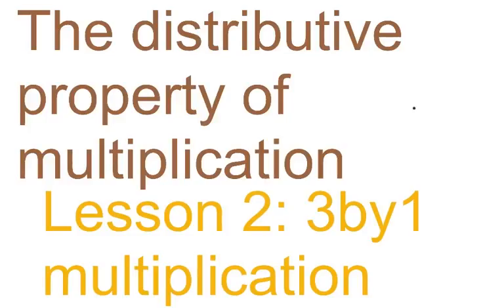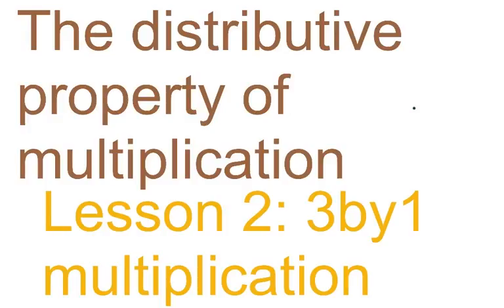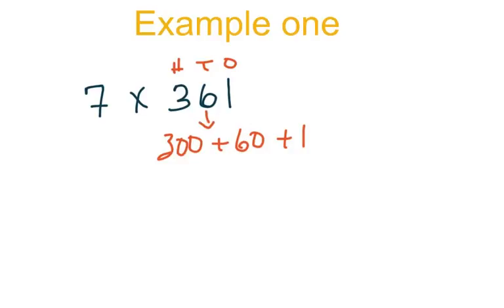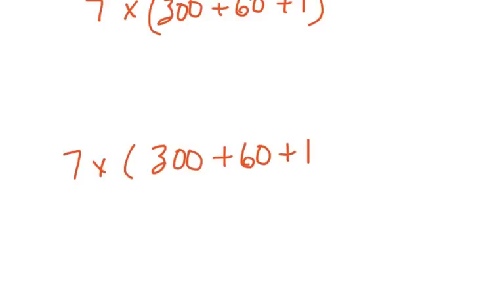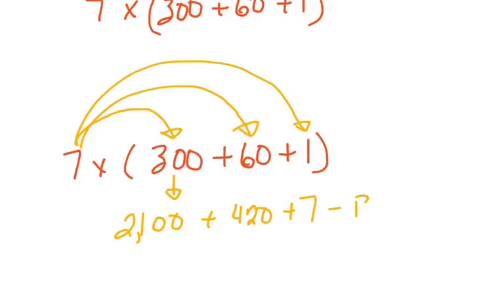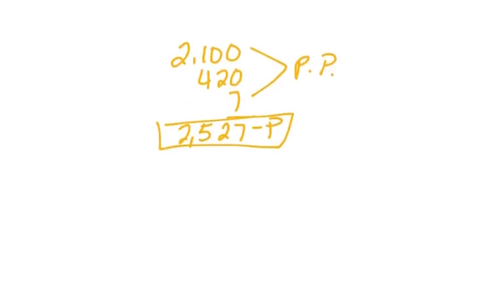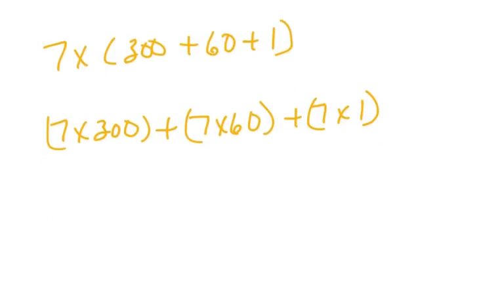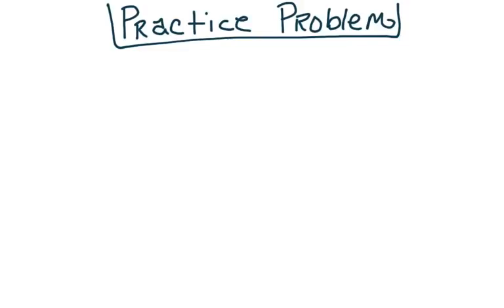The Distributive Property Of Multiplication Lesson 2